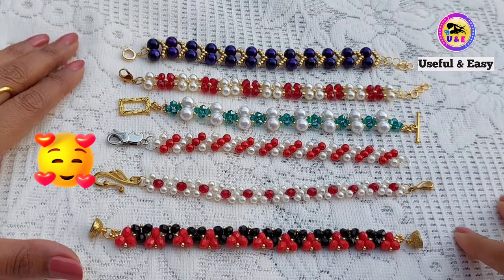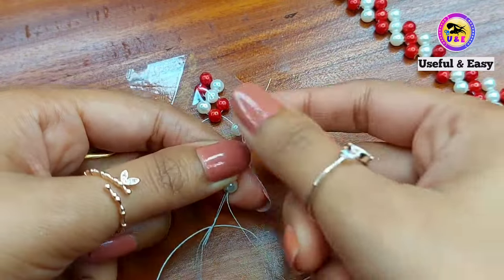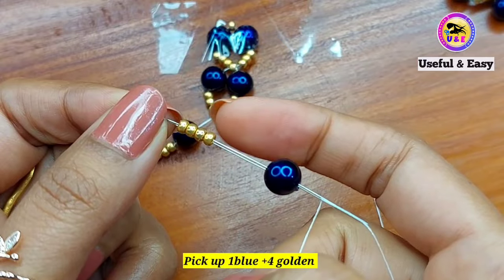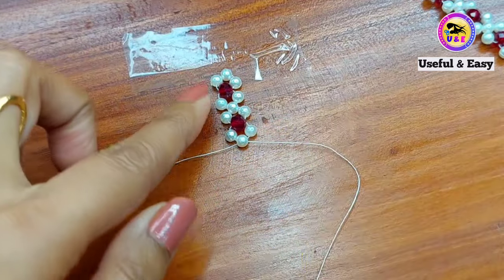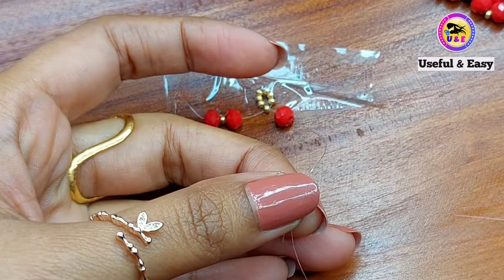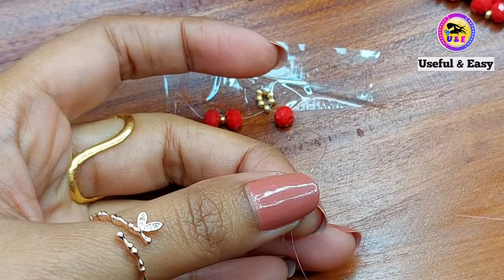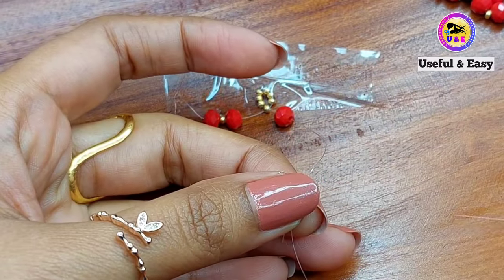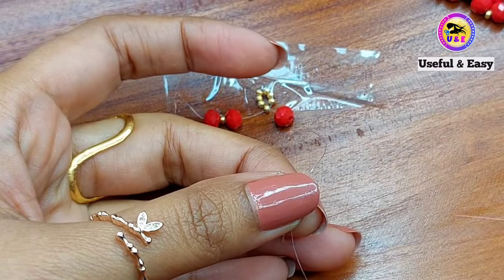6 Easy & Popular Beaded Bracelet Tutorial For Beginner's//Bracelet Making// Useful & Easy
6 Easy & Popular Beaded Bracelet Tutorial For Beginner's//Bracelet Making// Useful & Easy

Hi there in welcome here in this video you gonna learn 6 Easy simple aesthetic and Popular bracelet making tutorials..if you love this please let me know in the comment section.

📍Materials links for this video🖇

● Blue pearl beads (8mm)
● Golden seed beads (8/0)
● Red rondelle beads (6mm)
● Black rondelle beads (6mm)
● Golden seed beads (11/0 )
● pearl beads (8mm)
● Rama green crystal bicone (4mm)
● pearl beads (6mm)
● pearl beads (4mm)
● Red pearl beads (6mm)
● Golden lobster clasp
● Magnetic clasp (golden)
● Magnetic clasp (silver & golden)
● Lobster clasp
● Elephant lobster clasp
● Designer s clasp golden & silver
● spring clasp silver & golden
● Toggle clasp silver & golden
● Beading thread (0.20mm)
● Beading needle (10/11/12)
● Jump rings (silver & golden)
● scissor
● 3 set pliers
● Bead storage box

● Phone
● Camera
● laptop
● Tripod
● Tablet
● Microphone
● Ring light

 💐 IF YOU ENJOY THE VIDEO, HERE'S MORE FOR YOU...

💎About Useful & Easy Channel💎
Useful & Easy" is a handmade beads jewellery making channel.

🧿About me 🧿
 Jewelry making is my passion it's not my business it's a hobby.my channel is only for educational purposes.what i made in a whole year I donate all my jewelleries to a NGO,they donate these to the poor & needy persons.if you like to support me what i did,you can share my videos to others & If you like to pay something now you can donate me by clicking SUPER THANKS button in my any videos.It's definitely motivate me to make more videos for you.my every jewelry tutorial is made with lots of patience love & hard work.so if you love my videos then drop your opinion in the comment section bellow because your opinion really matters to me

I don't use any other social media accounts.